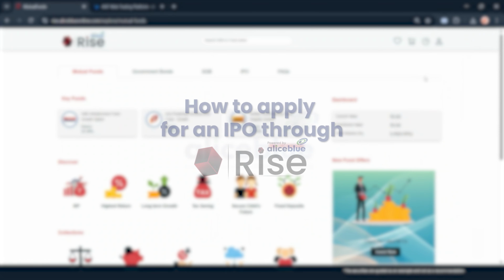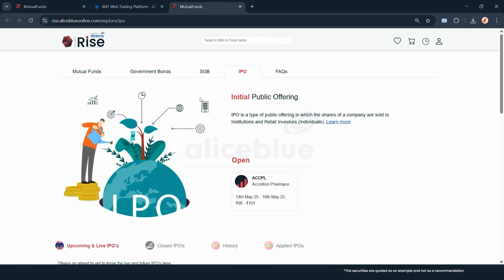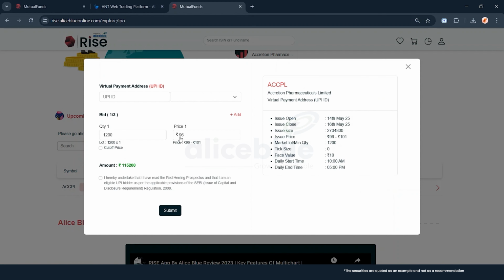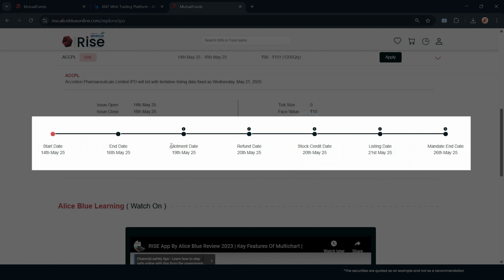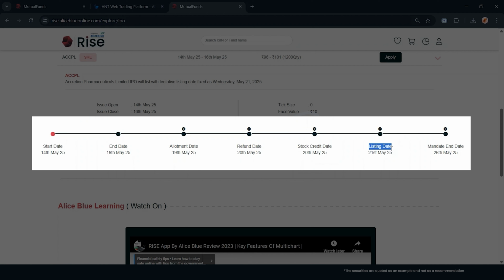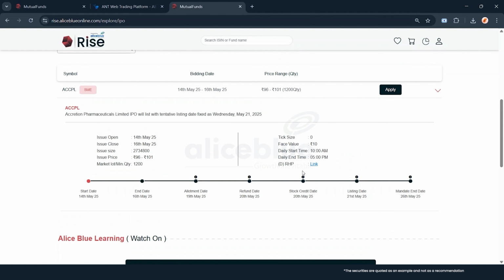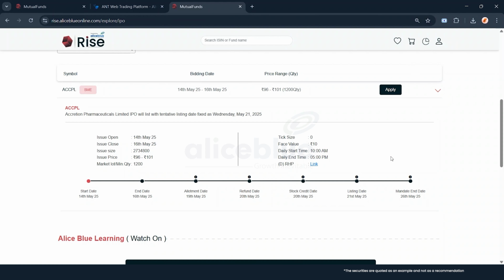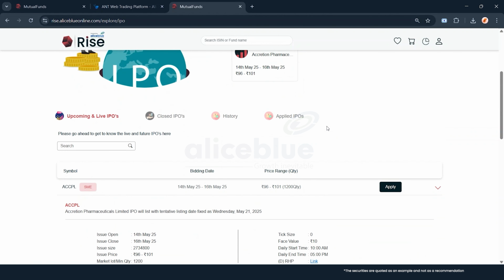How To Apply For An IPO In RISE Web?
In this video on "How to apply for an IPO in RISE Web", I’ll show you how to apply for an IPO using the AliceBlue RISE App — step-by-step!

The RISE App by AliceBlue is a powerful platform that lets you invest in IPOs, mutual funds, corporate bonds, government bonds, and Sovereign Gold Bonds (SGBs) — all in one place.

👉 Whether you're a beginner or looking for a simpler IPO process, this video will walk you through everything you need to get started.

✅ What is Aliceblue Rise app?
The Aliceblue Rise app is a mobile application developed by Alice Blue for investing in mutual funds, IPOs, and other financial instruments like corporate bonds, government bonds, and Sovereign Gold Bonds (SGBs).